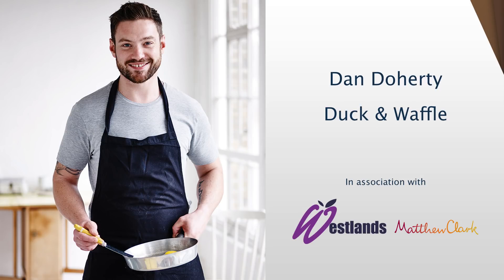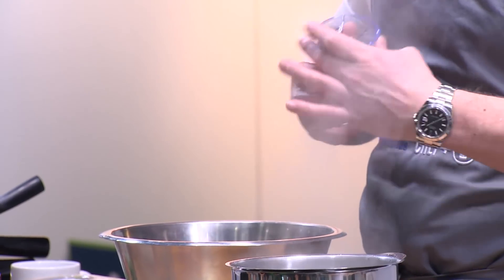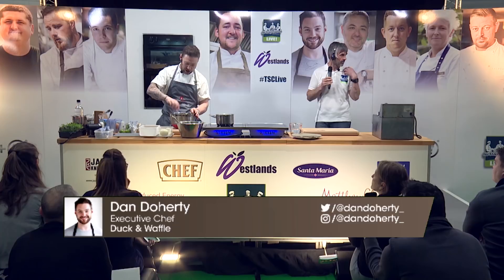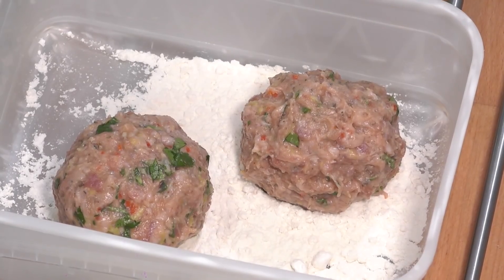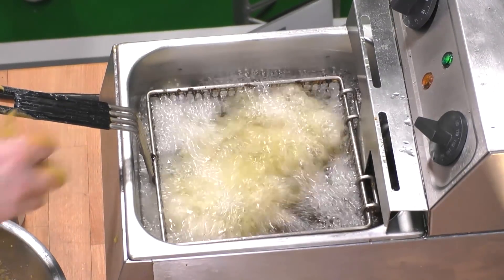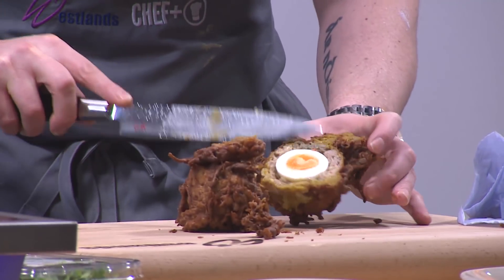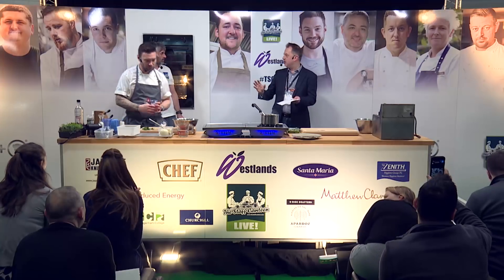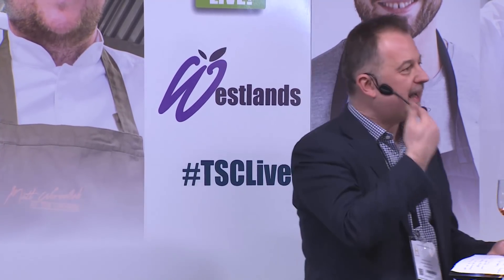Chef Dan Doherty from Duck and Waffle, cooks a Scotch Bhaji recipe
Watch Dan Doherty from Duck and Waffle, cook Scotch Bahji with coriander and lime dressing.

This dish were created as part of The Staff Canteen Live 2018 at Hotelympia at the Excel.